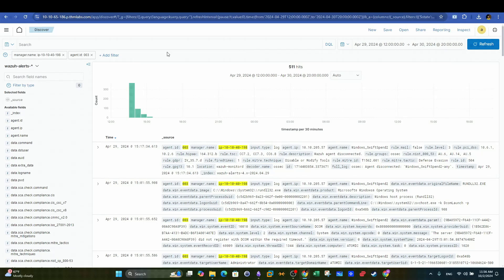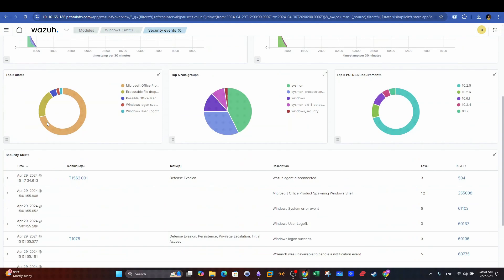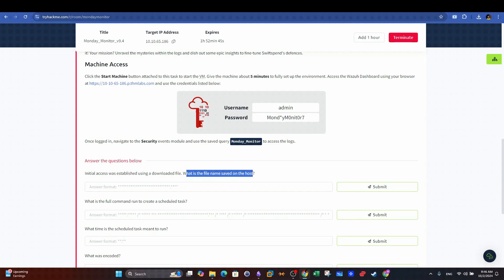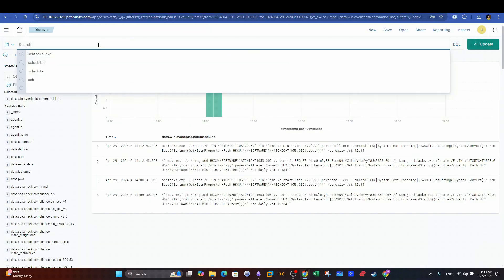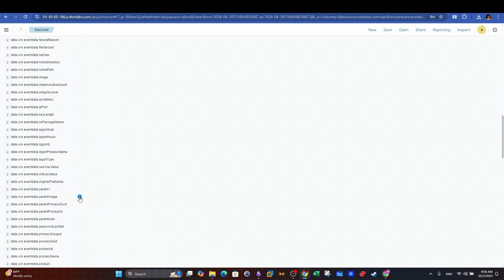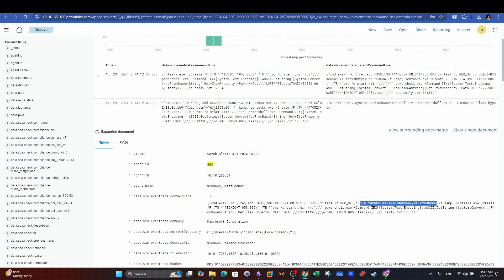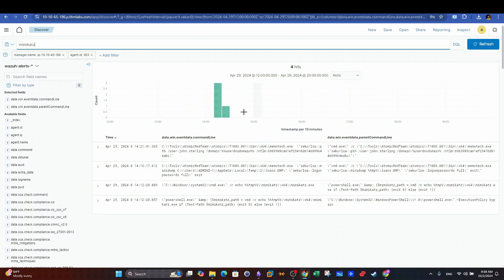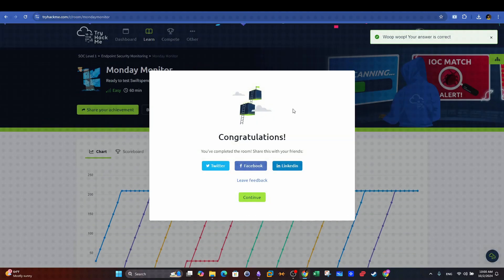How to Use Wazuh SIEM to Investigate Cyber Attacks | TryHackMe Monday Monitor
The video is a tutorial on how to use Wazuh for investigating cyber incidents. The video walks through a real-life cyber attack on "Swift Spend Finance," where the attack was delivered through an Excel document. The attacker created a scheduled task for persistence and exfiltrated sensitive data.
Writeup
0:00 - Introduction to Wazuh
0:08 - Understanding Agents and Security Events
0:20 - Configuring Data Indexes
0:45 - Incident Investigation Overview
1:08 - Initial Access Investigation
1:22 - Command Line Field Configuration
1:50 - Task Scheduling Investigation
2:24 - Viewing Encoded Commands
3:00 - User Account and Persistence Mechanism
3:25 - Credential Dumping Analysis
3:50 - Data Exfiltration Investigation
4:10 - Conclusion